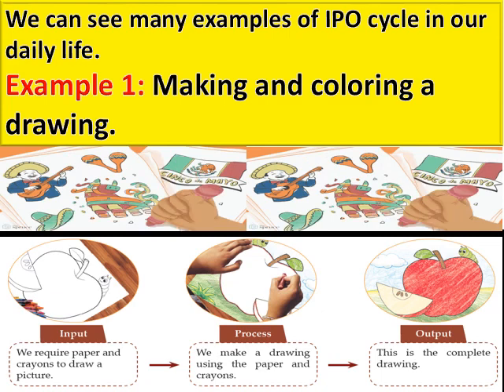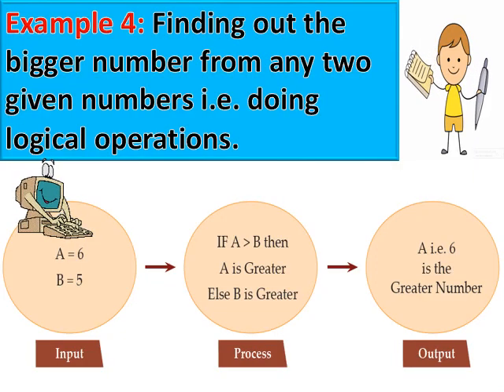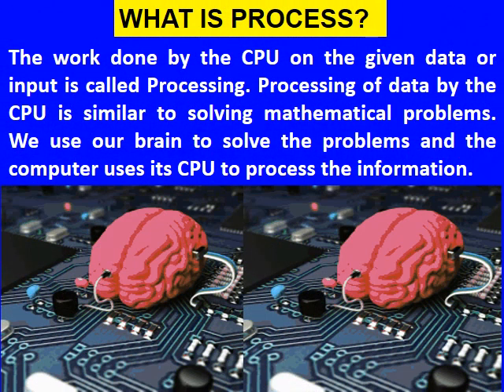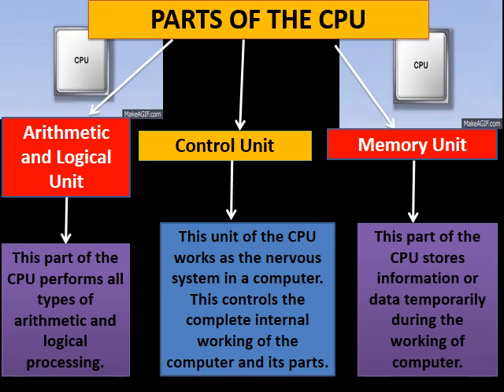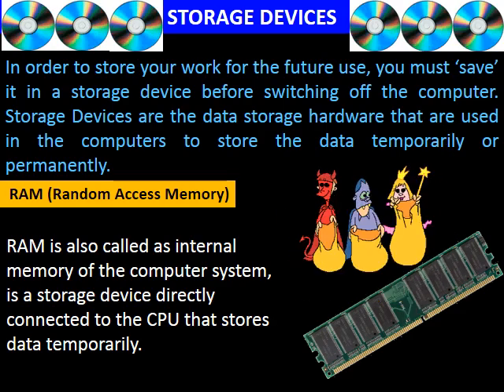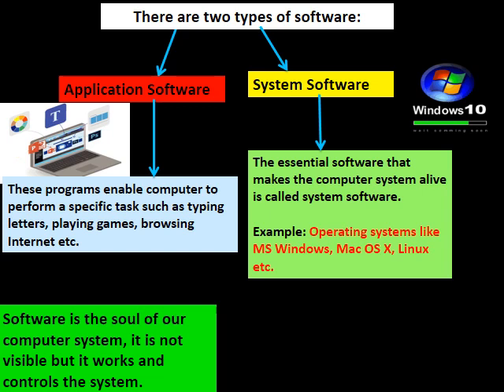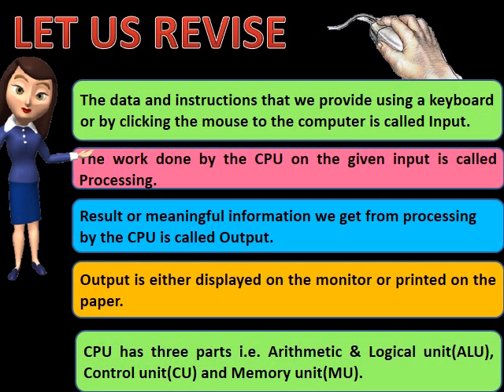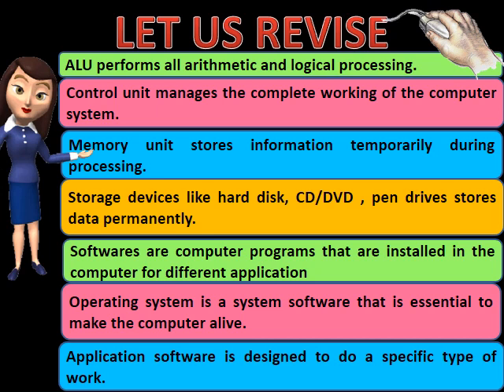Class 3 Chapter 3 Understanding Input Process Output